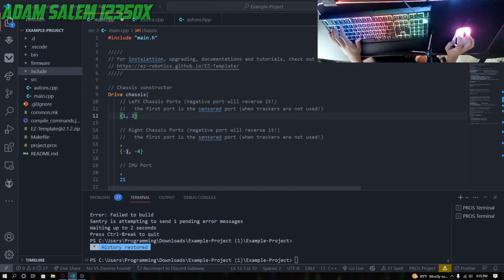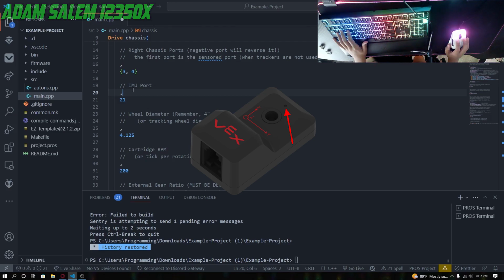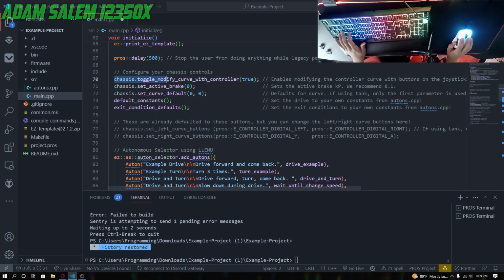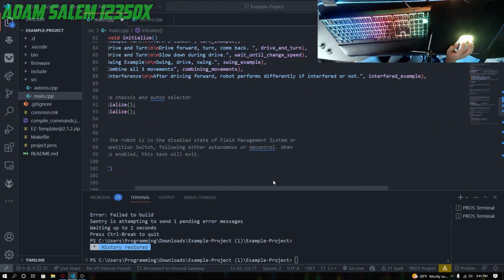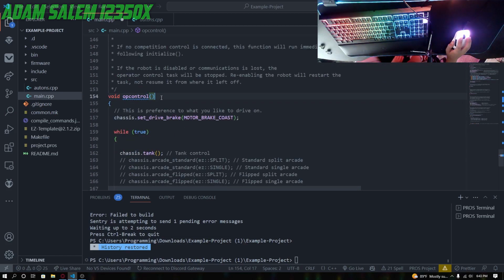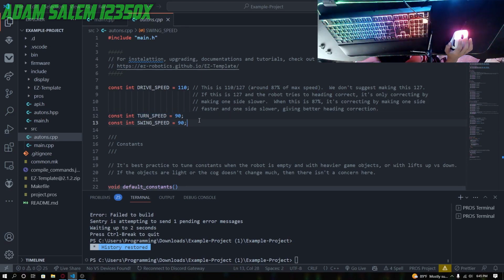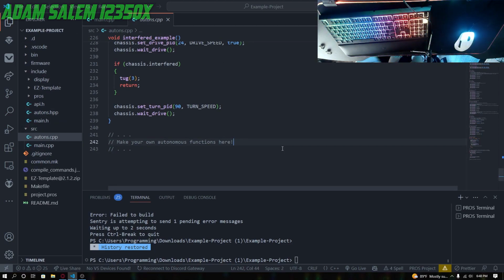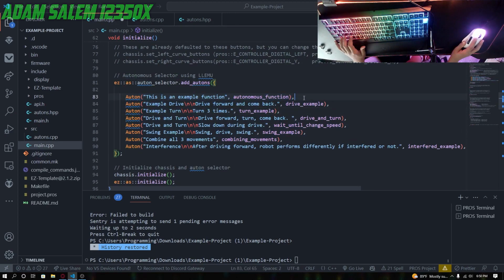How to get started with PROS and EZ template | VEX ROBOTICS | 12350X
In this video I will give an overview of the example project using EZ template and PROS written in C++. PROS and EZ template provide extra functionality to the vex brain.